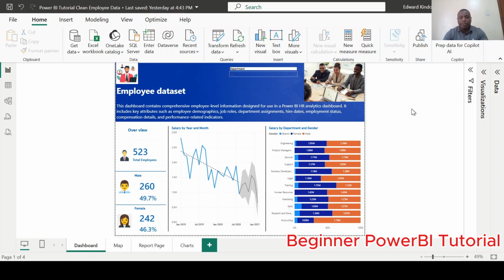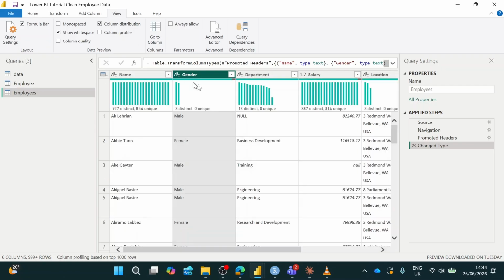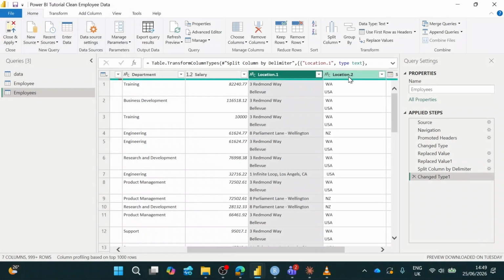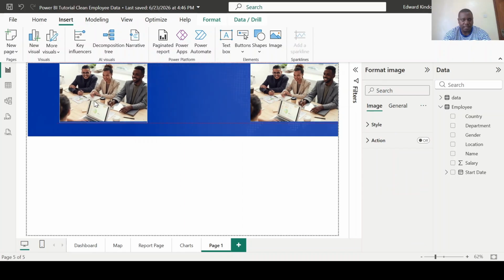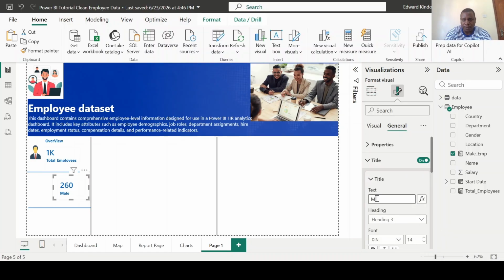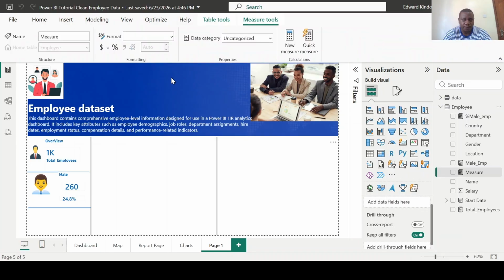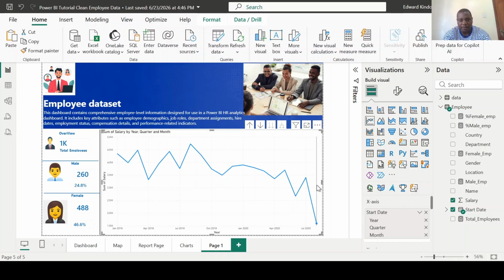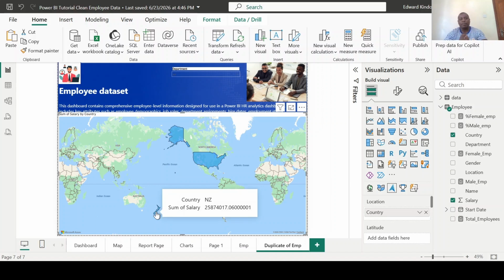Power BI Tutorial for Beginners | Employee Dataset Full Project (Step-by-Step)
Are you new to Microsoft Power BI? In this beginner-friendly tutorial, you'll learn how to build an interactive Power BI dashboard from scratch using a real-world Employee Dataset.

This hands-on project is perfect for beginners looking to improve their data visualization and reporting skills.

 In this tutorial you'll learn how to:

- Import an Employee Dataset into Power BI
- Transform and prepare data for analysis
- Create a Line Chart to visualize Salary Trends over Time
- Build a Stacked Bar Chart showing Salary by Gender and Department
- Add an interactive Department Slicer for easy filtering
- Create KPI Cards displaying:

👥 Total Employees
👨 Total Male Employees
👩 Total Female Employees
- Design a clean and interactive Power BI dashboard

By the end of this tutorial, you'll have created a professional dashboard using one of the most common business datasets.

- Data Analysts
- Business Intelligence Professionals
- Students
- Excel Users transitioning to Power BI
- Anyone interested in Data Visualization

🛠 Skills Covered
- Power BI Desktop
- Data Visualization
- Dashboard Design
- KPI Cards
- Line Charts
- Stacked Bar Charts
- Interactive Slicers
- Employee Data Analysis